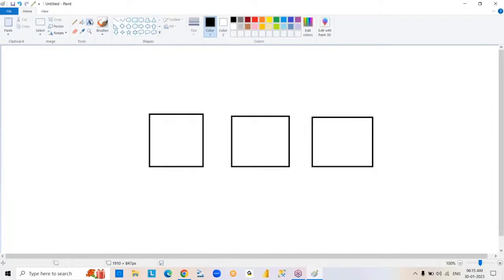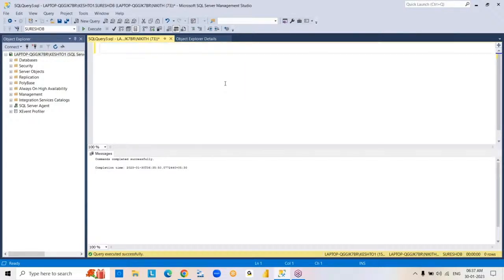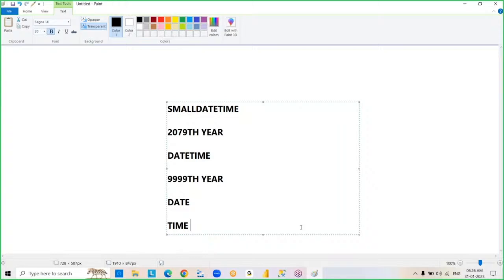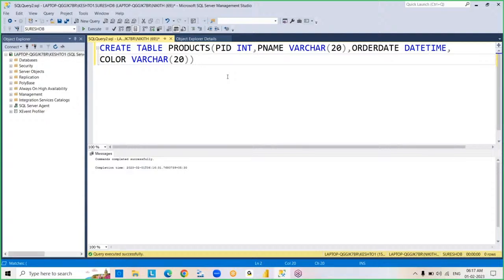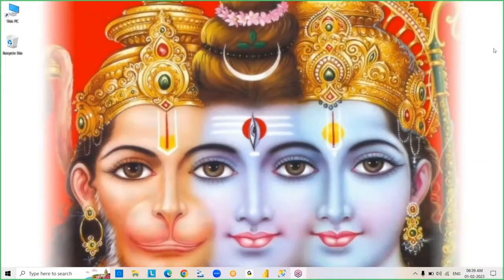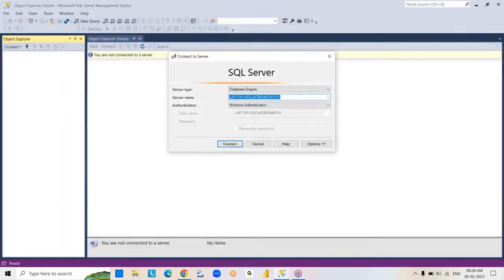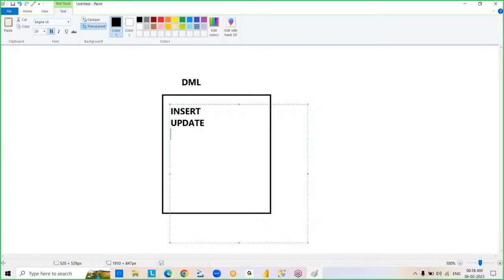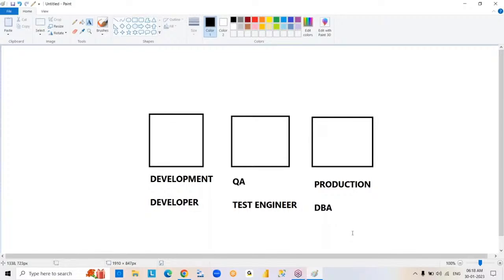SQL SERVER tutorials by Mr. Suresh Vadde Sir